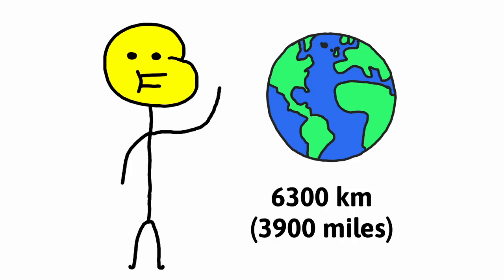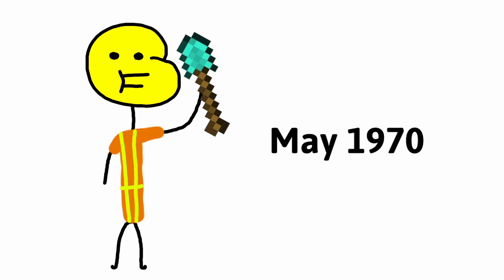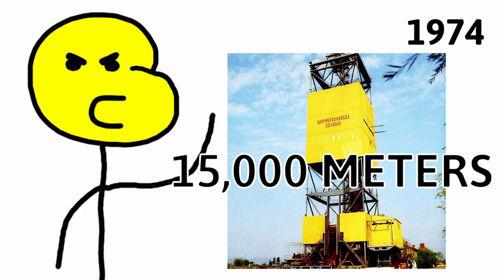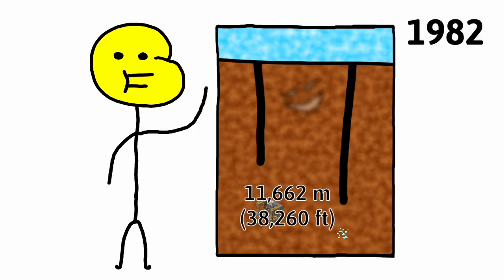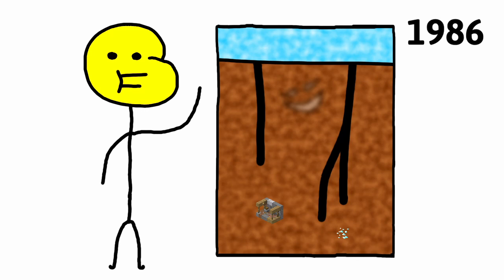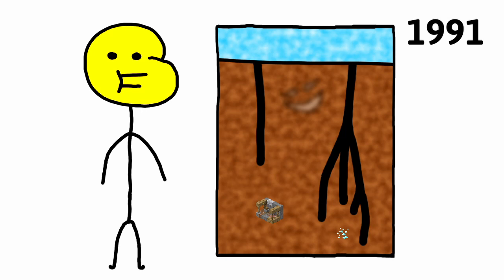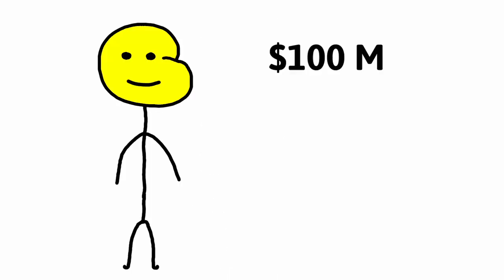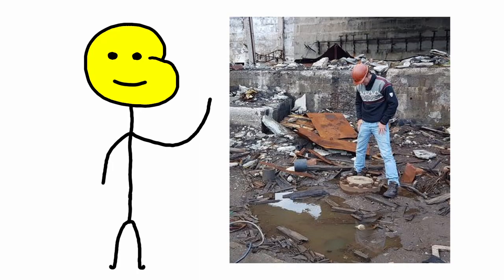Kola Superdeep Borehole - Deepest Hole in the World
Kola Superdeep Borehole - Deepest Hole in the World. They about dug into the hallow earth theory...

This is like a kola superdeep borehole documentary but shorter and also animated. Why isn't this a wonder of the world?

Video inspired by CGP Grey.